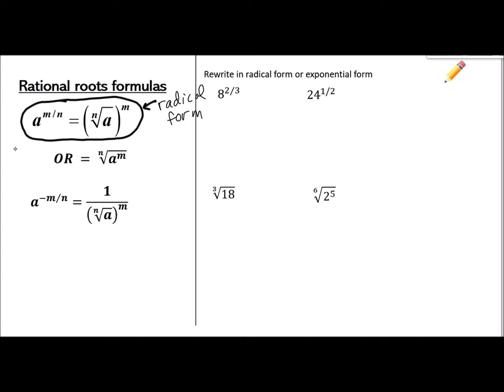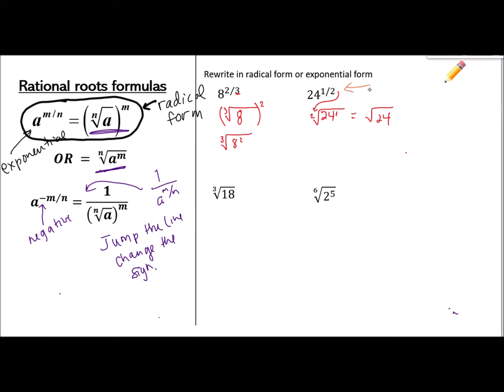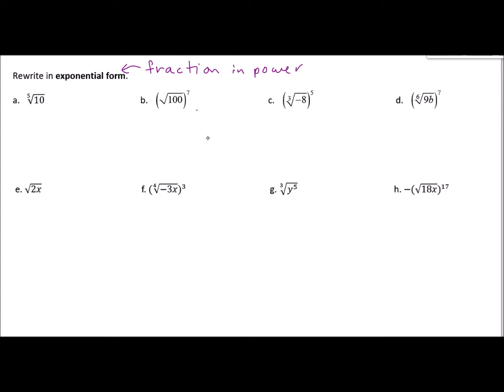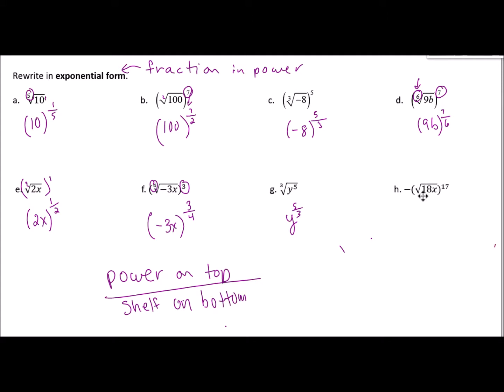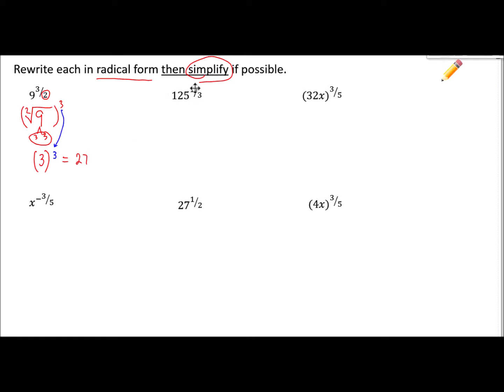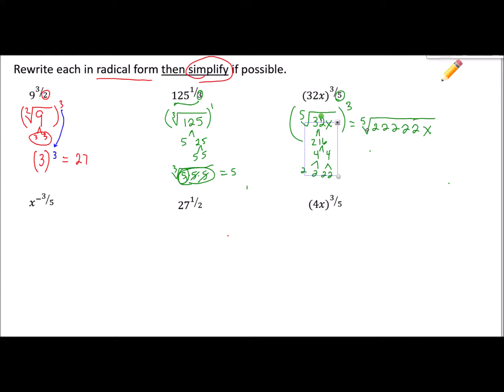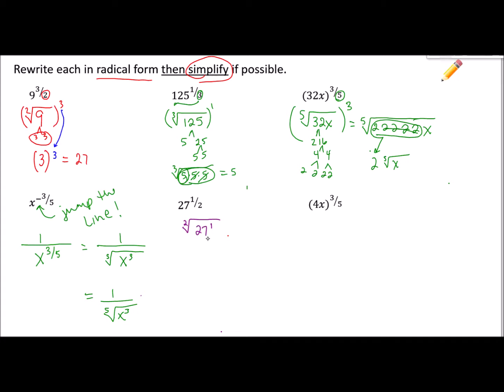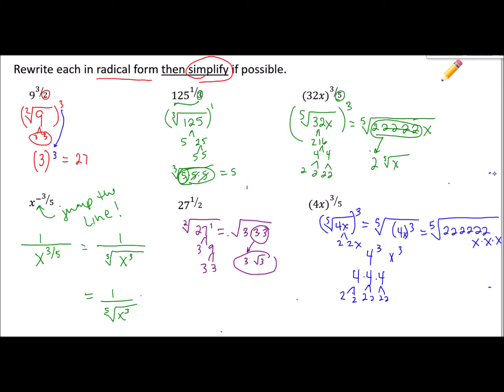Rational Exponents VIDEO 1